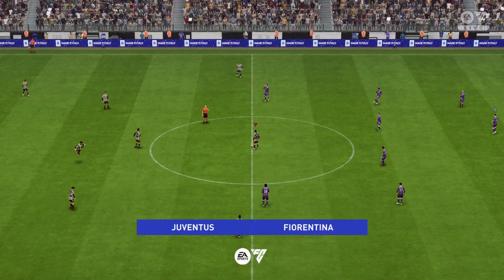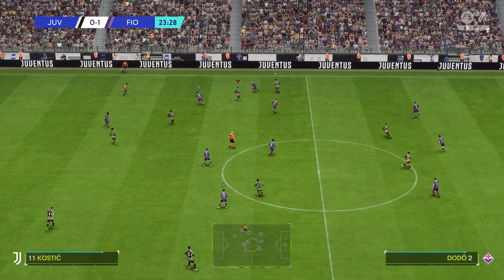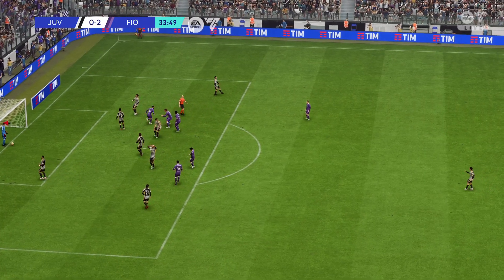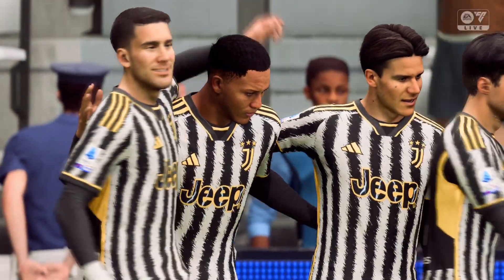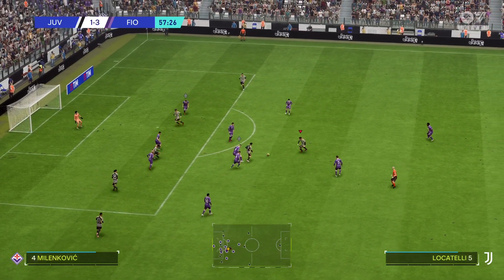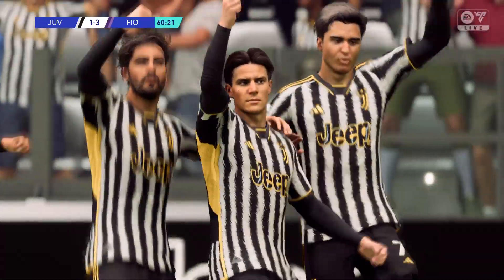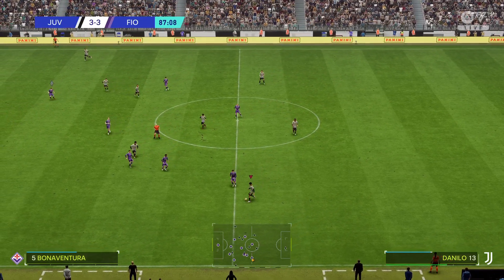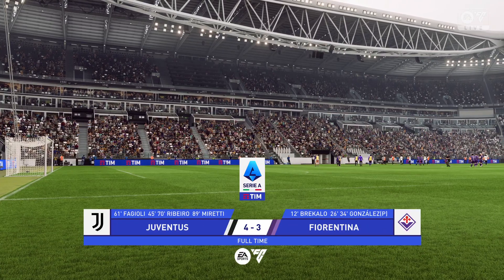EA FC 24 | Juventus vs Fiorentina - Ft. Chiesa - Serie A 23/24 | PS5 Gameplay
Juventus live score (and video online live stream*), team roster with season schedule and results. Juventus is playing next match on 12 Feb 2023 against Fiorentina in Serie A.

When the match starts, you will be able to follow Juventus v Fiorentina live score, standings, minute by minute updated live results and match statistics. We may have video highlights with goals and news for some Juventus matches, but only if they play their match in one of the most popular football leagues. Juventus previous match was against Salernitana in Serie A, match ended with result 0 - 3 (Juventus won the match). Juventus fixtures tab is showing last 100 football matches with statistics and win/draw/lose icons. There are also all Juventus scheduled matches that they are going to play in the future.
Hey guys and Welcome to Brand New video!